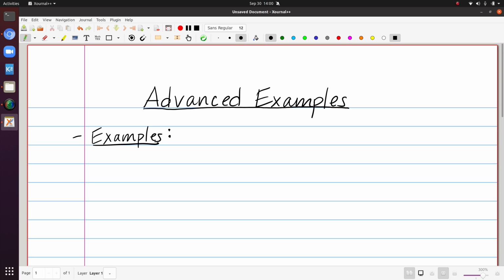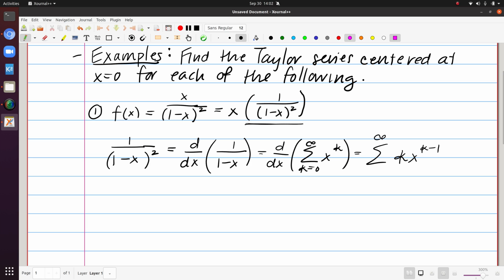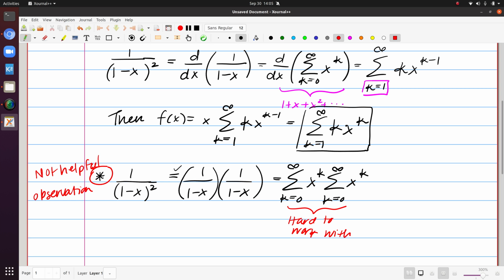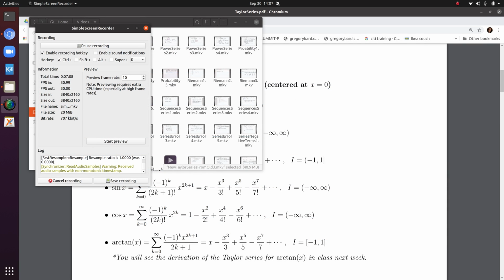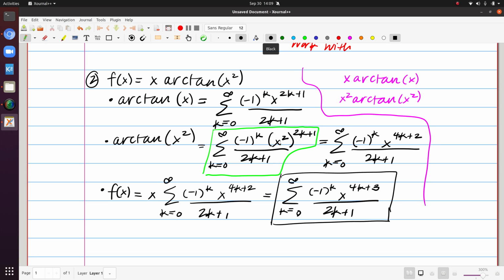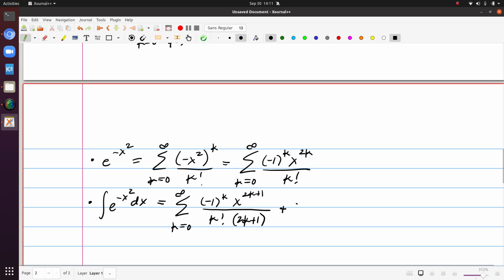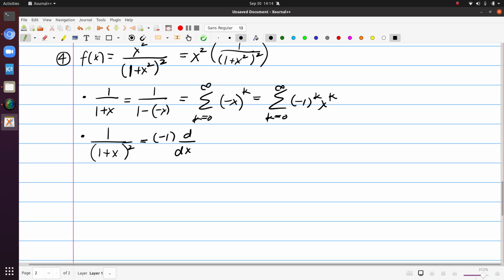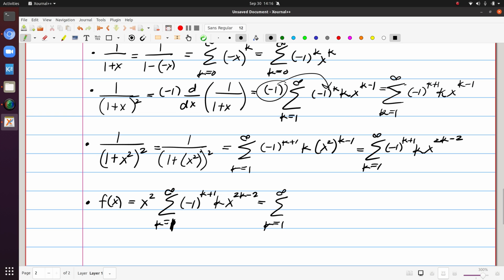New Taylor Series From Old Video 4 - Advanced Examples